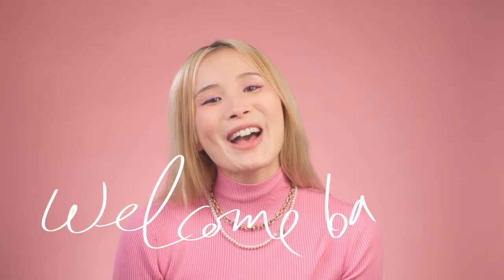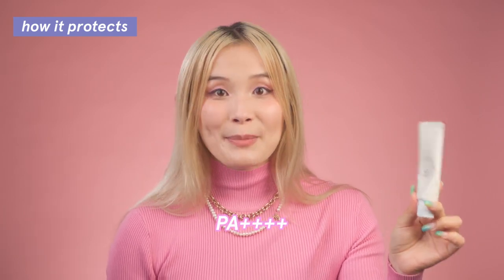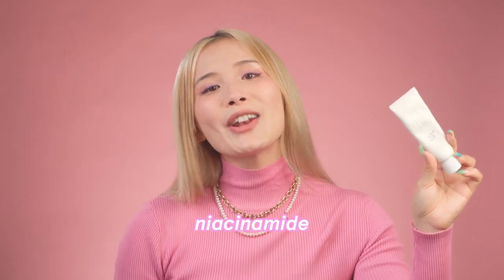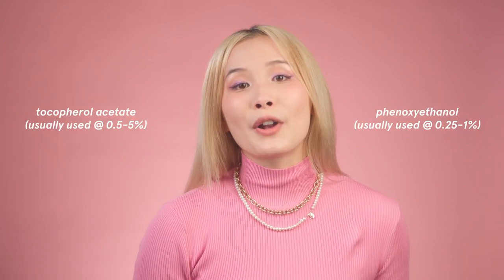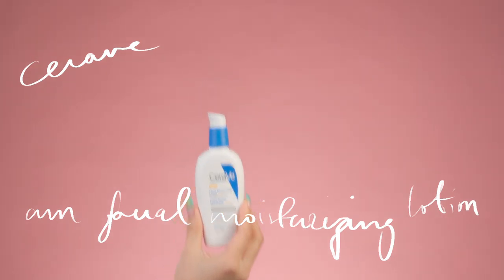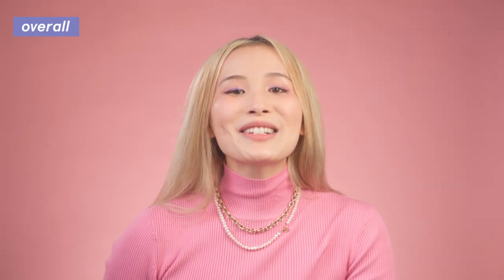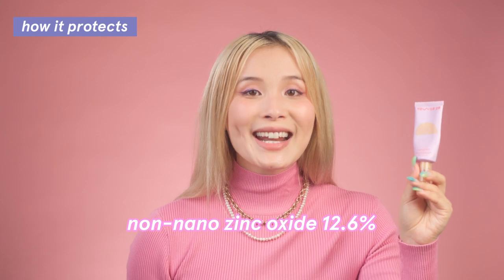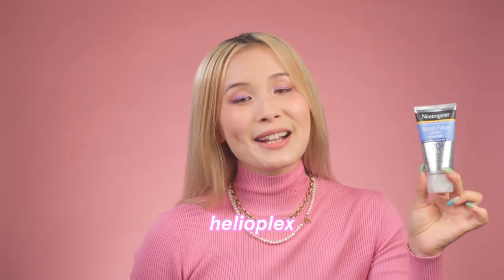Best sunscreen for OILY + BREAKOUT-prone skin | 🔥 2022 GUIDE pt. 1 & HOW TO APPLY✨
Hey skincare nerds! 👋 Which sunscreen for oily skin and breakout-prone skin is best for you? That’s what we’re here to help you figure out this week!
🛍 All products mentioned* (USD):

⭐️ Beauty of Joseon Relief Sun : Rice + Probiotics (SPF50+ PA )** - $18:
⭐️ CeraVe AM Facial Moisturizing Lotion with SPF 30 - $18.99:
⭐️ Paula’s Choice CLEAR
⭐️ Tower 28 SunnyDays SPF 30 Tinted Sunscreen** - $30 (my shade is 25 Ocean Park!):

**received as PR
All other products I purchased with my own money!
👋 Say hi!
🎥 Video breakdown
0:00 Intro
0:48 Oily skin, breakout-prone skin & sunscreens
2:05 Beauty of Joseon Relief Sun: Rice + Probiotics
5:30 Elta MD UV Clear SPF 46
9:05 CeraVe AM Facial Moisturizing Lotion
11:09 Paula’s Choice Ultra-Light Daily Hydrating Fluid
12:59 Tower28 SunnyDays Tinted Sunscreen
15:11 Neutrogena Sport Face Oil-Free Lotion Sunscreen
17:46 Tips & Advice for better sun protection